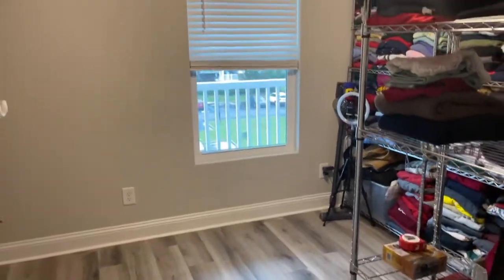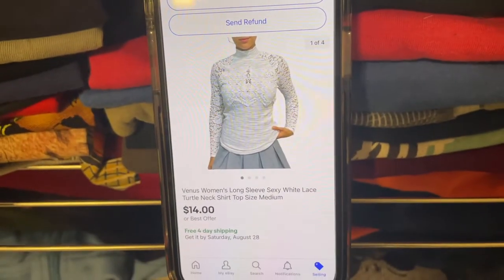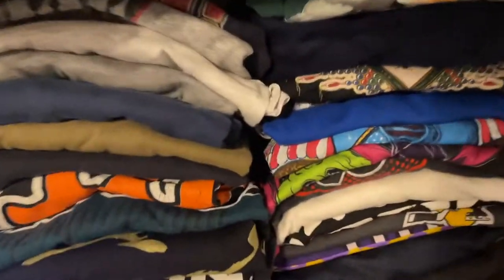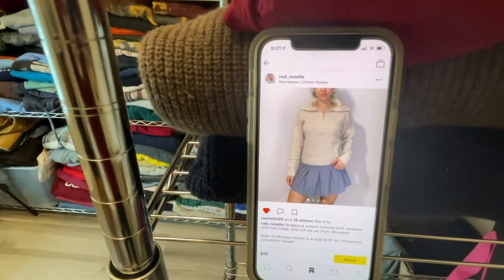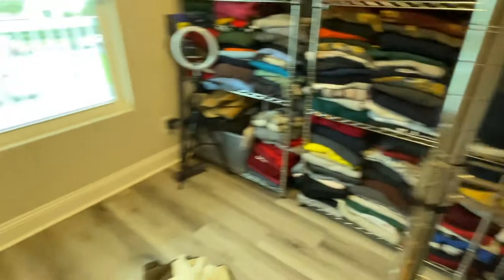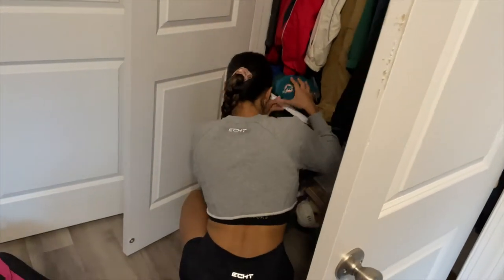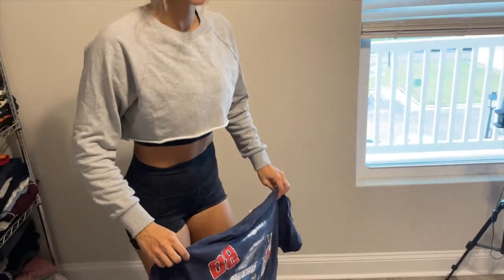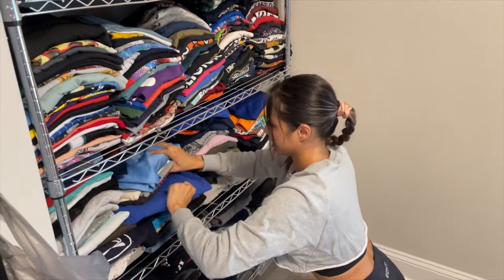Collecting our Best Weekend Sales to Date | Reselling Couple | Side Hustle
You reap what you sow, and in this video, we're collecting our weekend sales from multiple platforms, such as EBAY, Depop, Mercari, and Poshmark.
This is why crosslisting (posting the same listing on multiple platforms) is so important as it widens your reach and ultimately increases your sales!

Our sales totaled $1,118 before fees, shipping, and cost of goods, which is our highest weekend sales to date!

~ A B O U T  U S:
Owners: Natalie and Will
When did you begin thrifting? This summer 2020
Why did you start: We wanted another side hustle to make some extra money and got inspired by another thrifter to start our own reselling business.